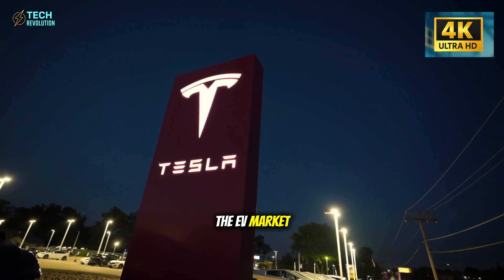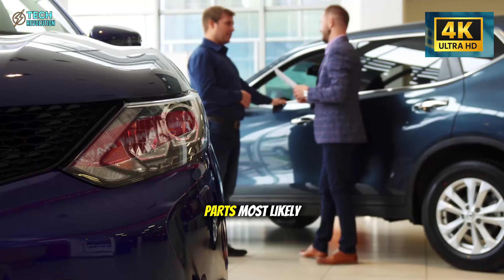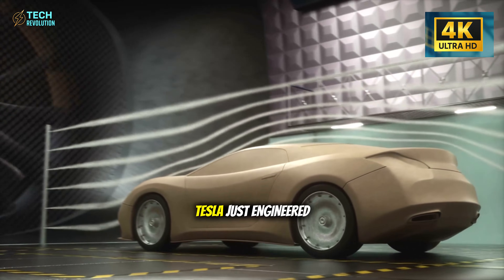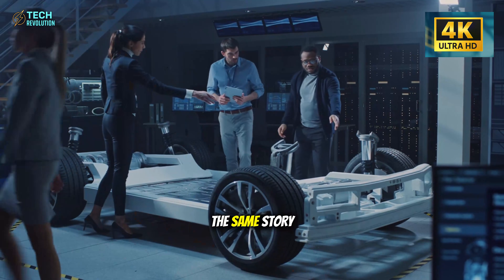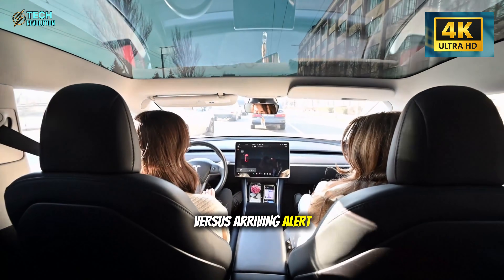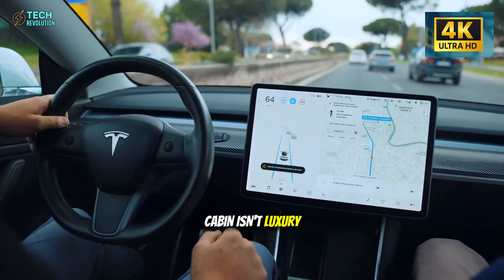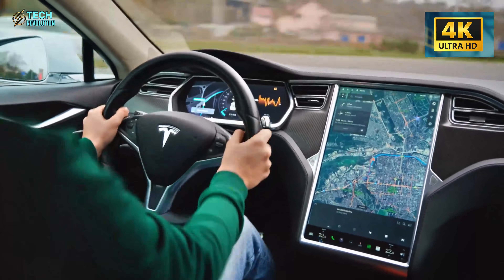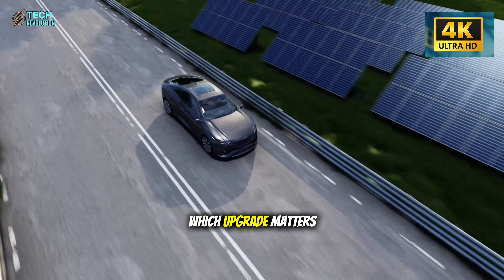Tesla's $10,395 Model 2 FINALLY HERE: Less Parts, Zero Noise. What's SHOCKING?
Tesla Model 2 Shock: The $10K EV cutting parts, noise, and costs in a bold new way.
⏳ Timeline:
00:00 – Tesla Model 2: Price Shock That Breaks the Market
01:38 – Tesla Model 2: Why Removing Parts Changes Everything
03:31 – Tesla Model 2: The Hidden Durability Trick Revealed
05:26 – Tesla Model 2: Materials That Refuse to Age
07:44 – Tesla Model 2: The Silence No One Expected
10:26 – Tesla Model 2: The Noise-Cutting Design Hack
11:52 – Tesla Model 2: Muscle-Memory Controls Surprise
13:48 – Tesla Model 2: The Industry-Shaking Philosophy